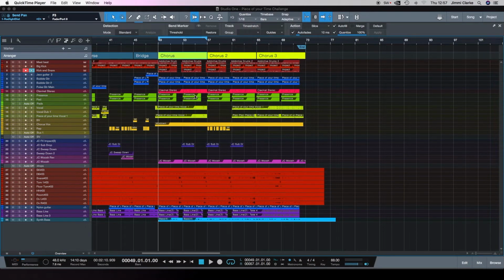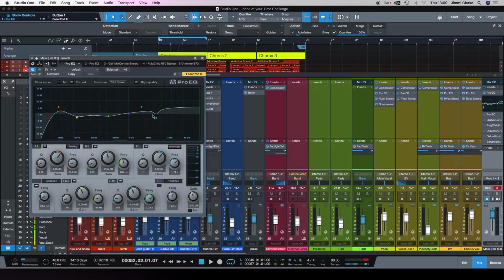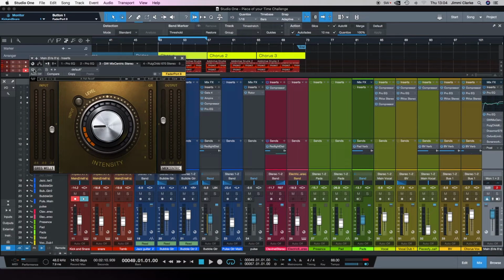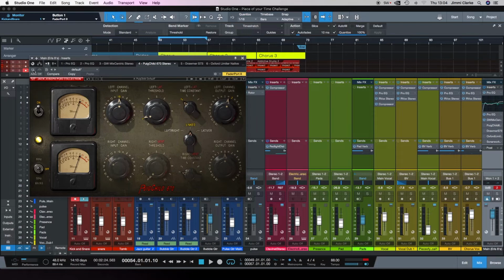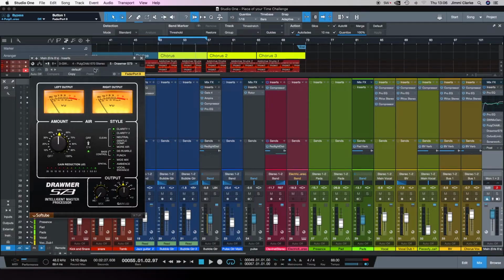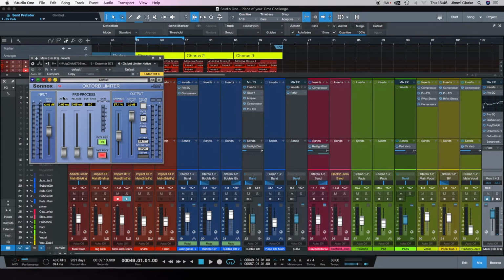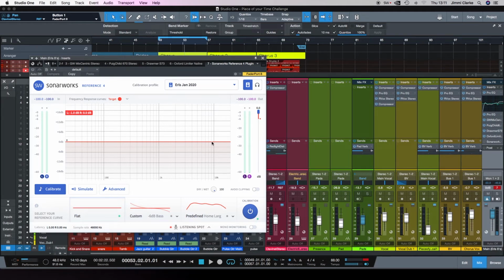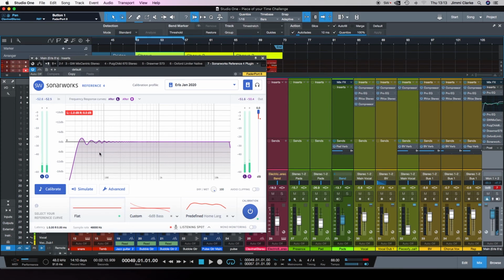Barn Storm Challenge 1: Mastering!!!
Jimmi was challenged to master the track 'Piece of your time'. Considering he was being a baby about it and releasing the song without it being sent to a pro mastering house we think he did a pretty decent job.